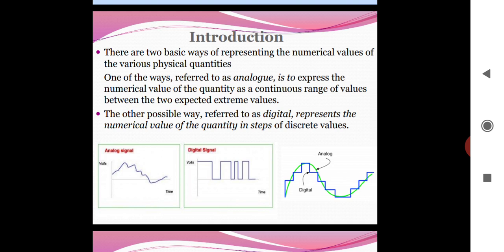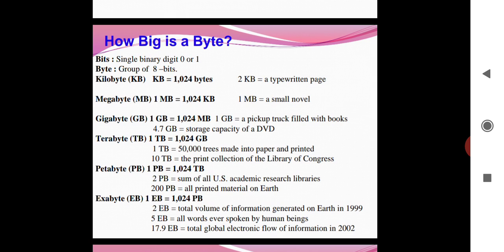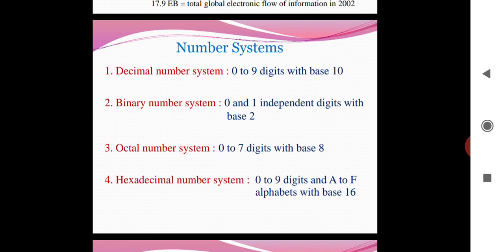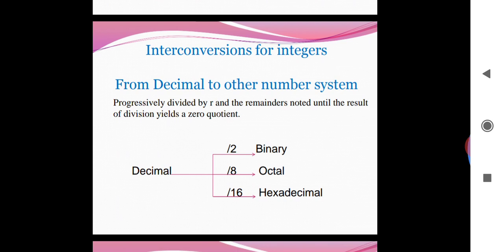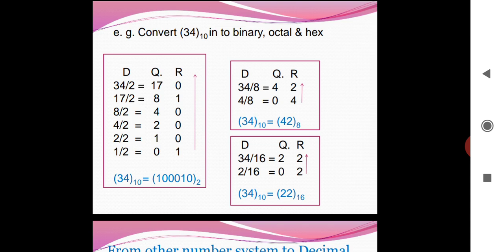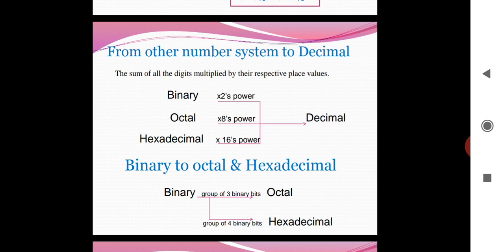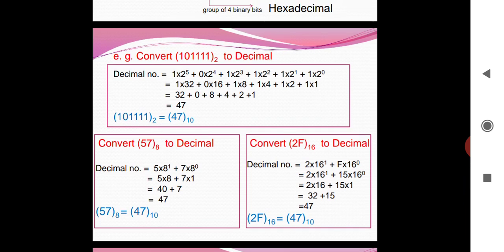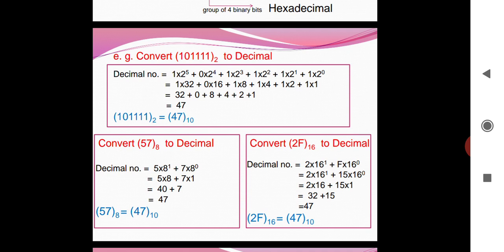Digital Electronics:Number Systems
Interconversions of number systems, binary, octal, decimal and hexadecimal number systems.